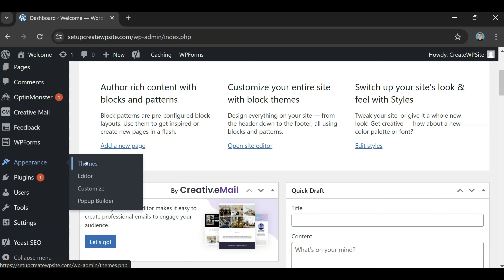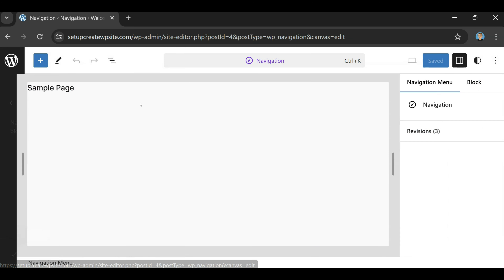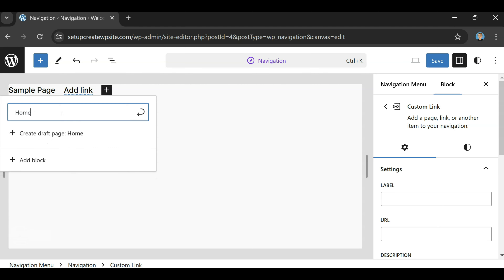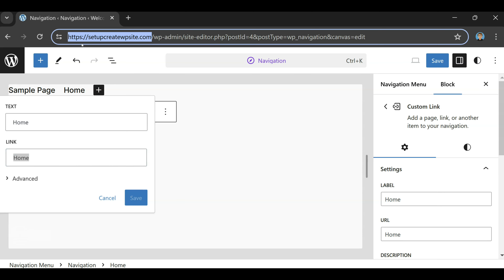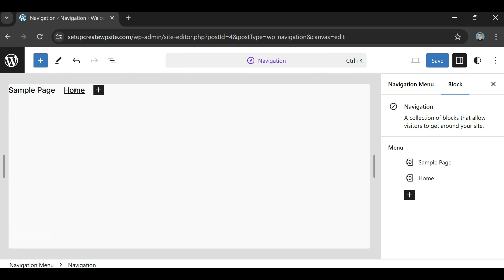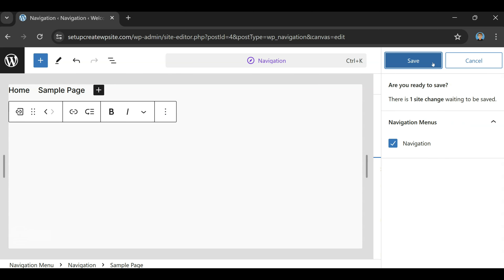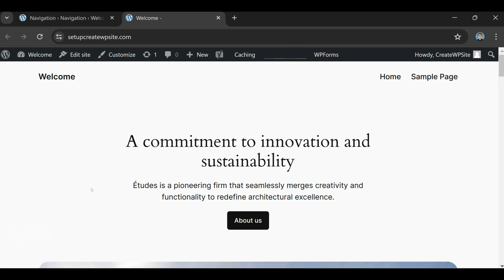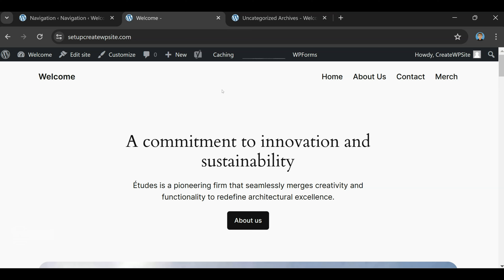How To Create A Menu In WordPress 2024 [FAST]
WordPress menus are like the table of contents for your website, guiding visitors through the pages like chapters in a book.

Dive into WordPress Menus
Imagine you're hosting a party and you want to make sure your guests can navigate around your house easily. That's what a WordPress menu does for your website. It links to all the important parts, like a magical map that instantly takes your visitors where they need to go. Whether it’s a cozy corner for your blog or a bustling shop page, menus make sure nobody gets lost.

Setting Up Your Menu
Setting up a menu in WordPress is like putting together a puzzle. You pick and choose the pieces (or pages) you want and fit them together in a way that makes sense for your visitors. Want to add a link to your about page? Just a few clicks. Need a dropdown to organize your services? No problem. With WordPress, you can drag and drop to rearrange the order, add sub-items, and create a layout that’s as easy to use as it is fun to explore.

Personalizing Your Navigation
One of the best things about WordPress menus is that they can be as unique as your website. Choose from headers, footers, or even a hidden sidebar that pops out for a surprise element. Plus, with different themes, you can change the style of your menu to match the personality of your site. Go sleek and modern, or warm and classic—the choice is yours!

Engaging Your Visitors
With a well-crafted menu, you can guide your visitors through a journey on your site. Highlight your best content, showcase your services, and make sure they discover those hidden gems tucked away in corners of your website. It’s not just about navigating from point A to B; it’s about making the journey enjoyable and memorable.

Creating and managing WordPress menus is all about making your site welcoming and easy to use. Think of yourself as the ultimate host, making sure your guests—your site visitors—can find everything they need with a smile. Ready to set up your perfect menu? Let’s get started and make navigating your website a breeze!